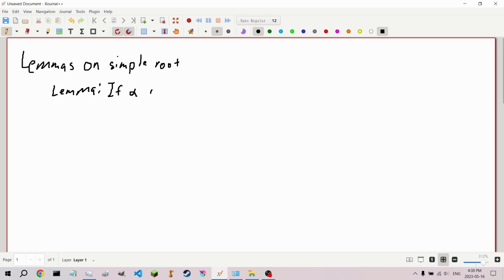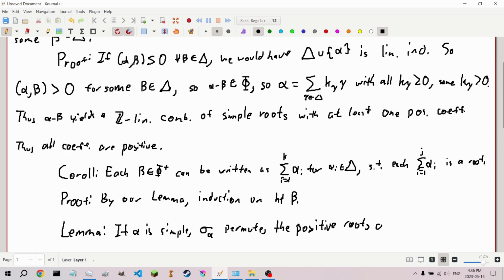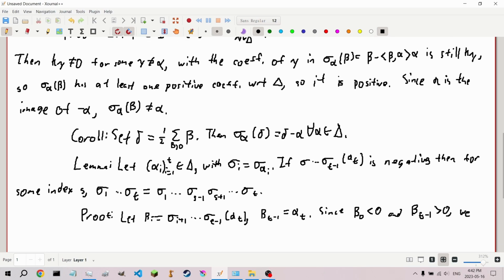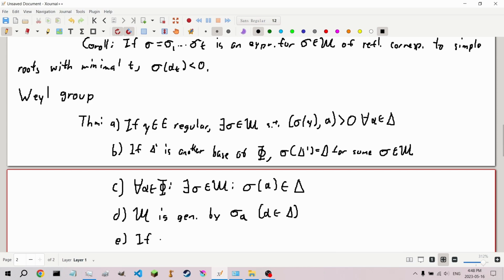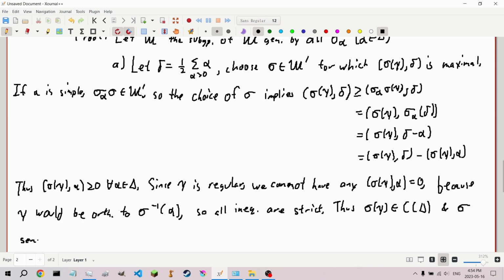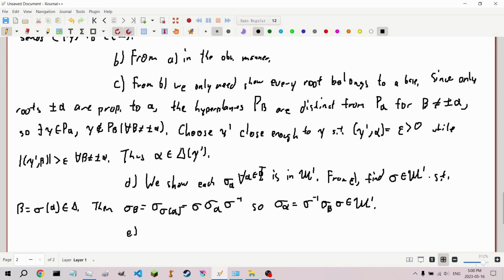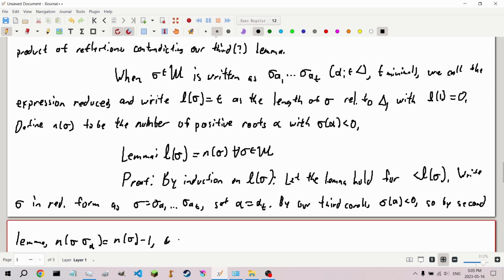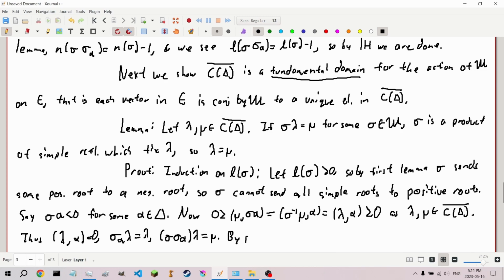weyl group (properties) - lie theory #48